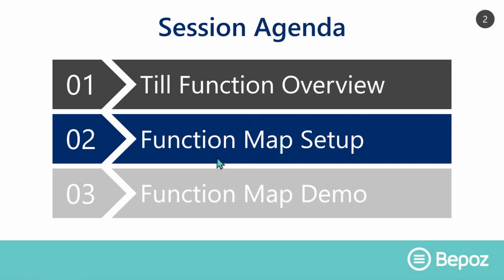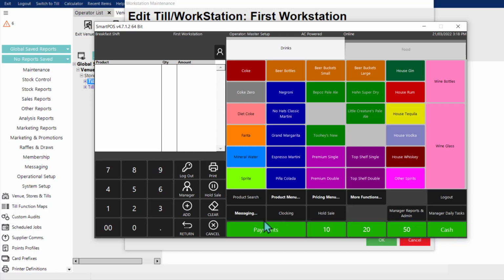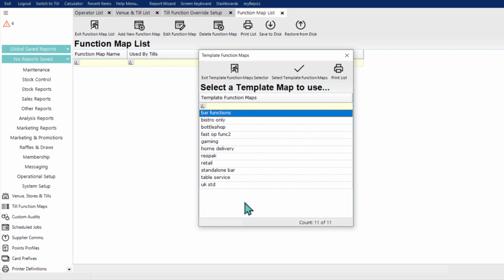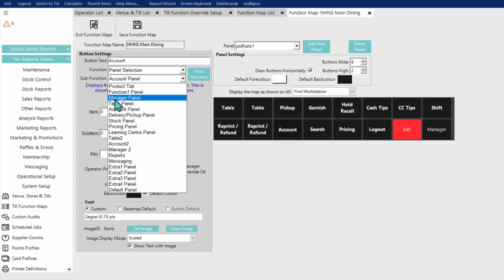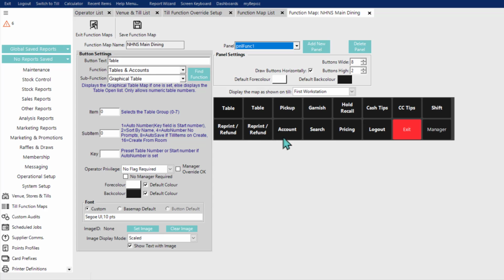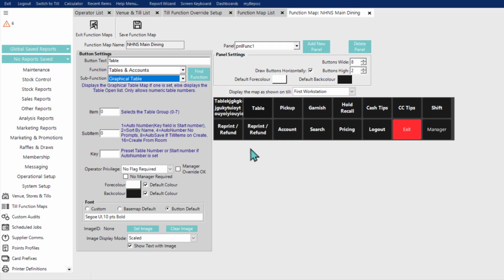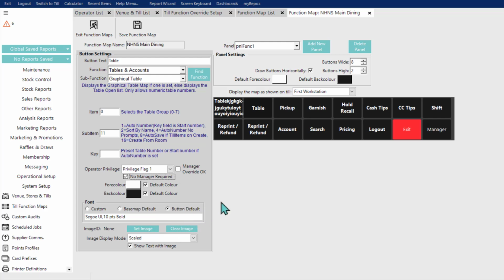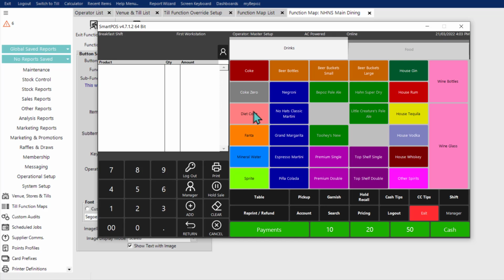Till Function Maps 101 (BYOB)